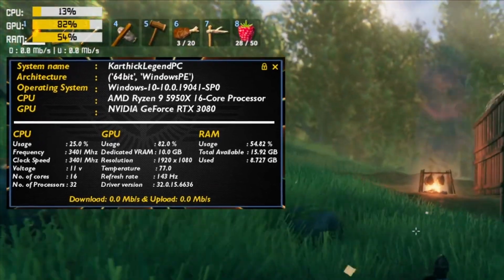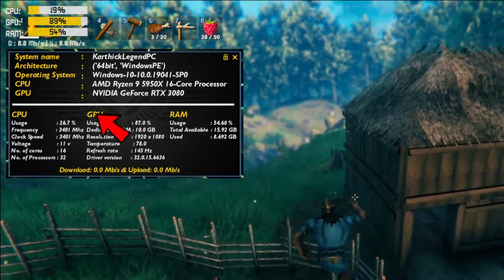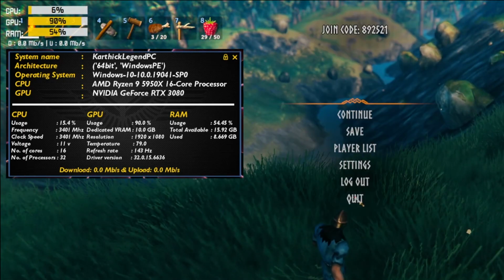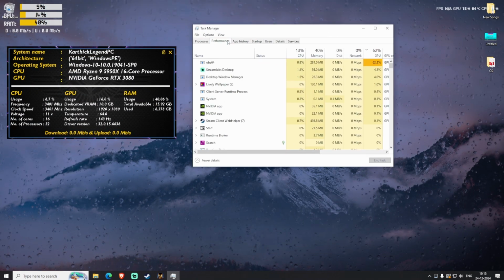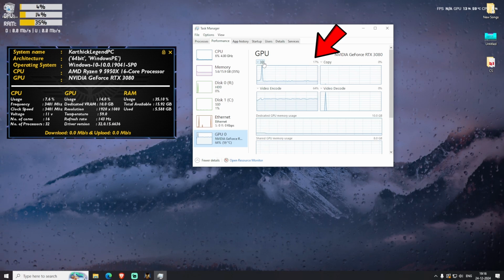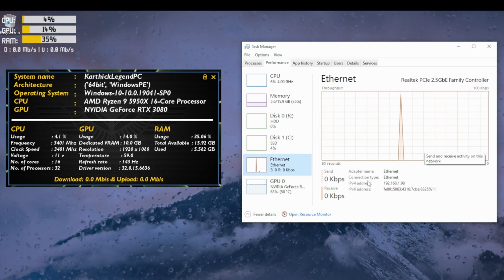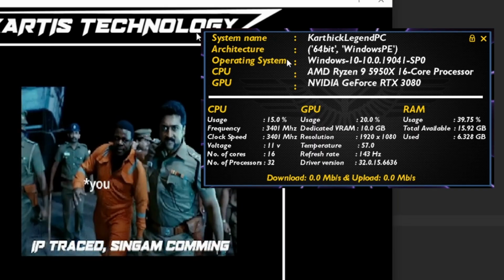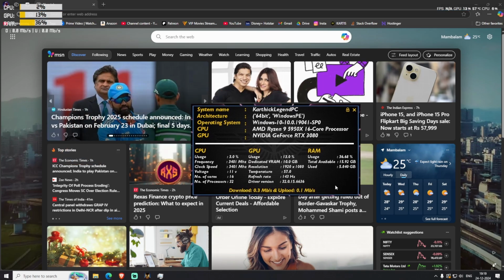Create your own Benchmark like System's Hardware/Software Information Overlay - Demo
In this video, you'll see a demo video about an APP I built to monitor my System Hardware and software information using Python Programming